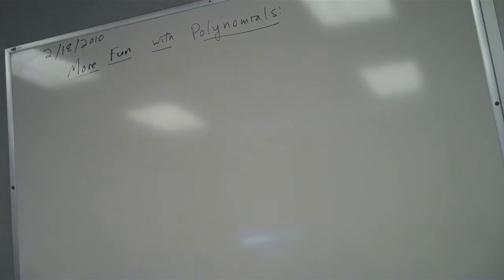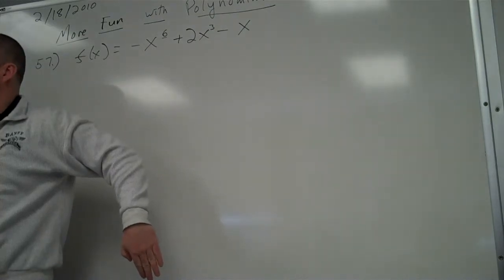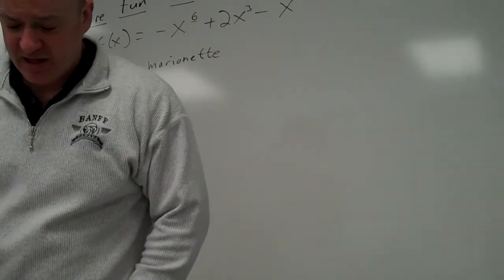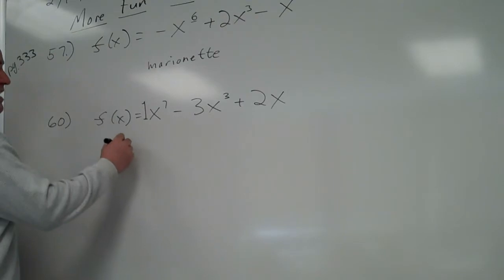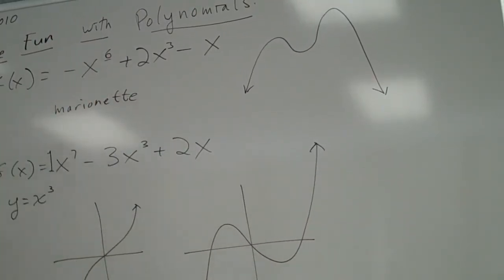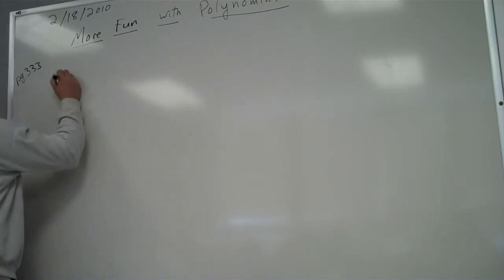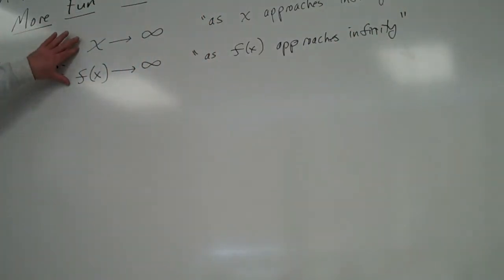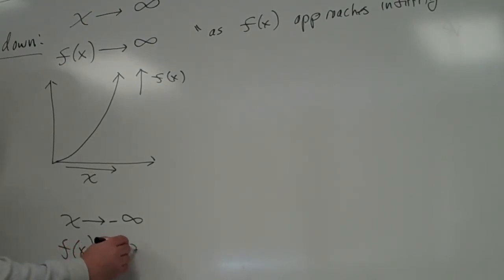2010.02.18 Algebra 2 Polynomials Adding, Subtracting, Multip